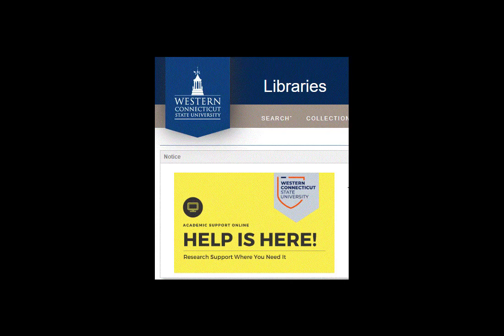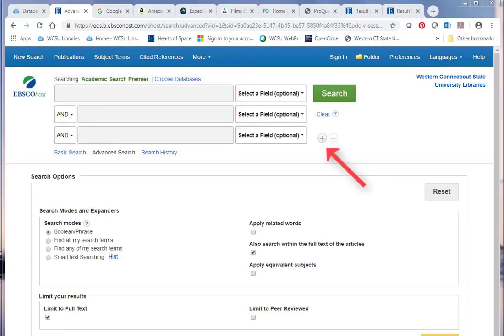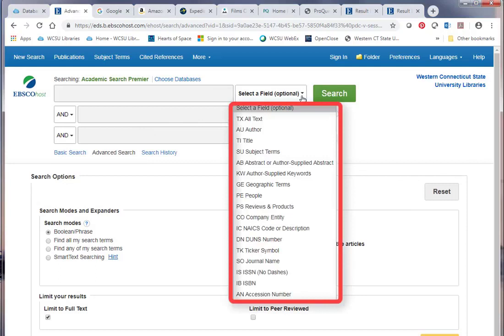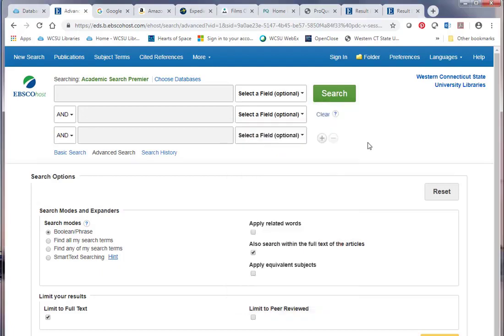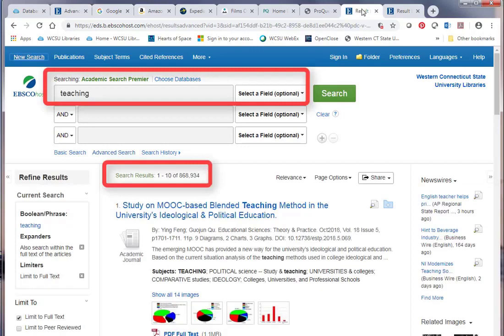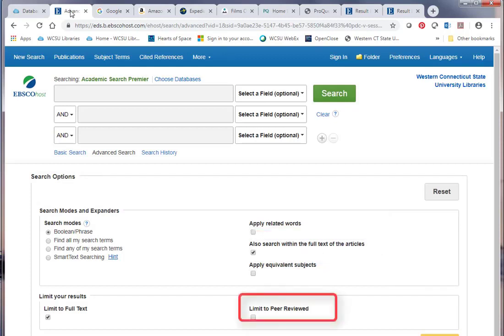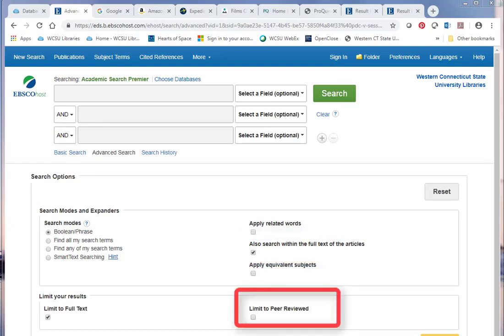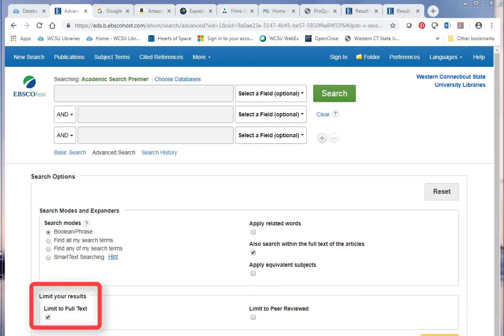Academic Databases - Part 2 of 4